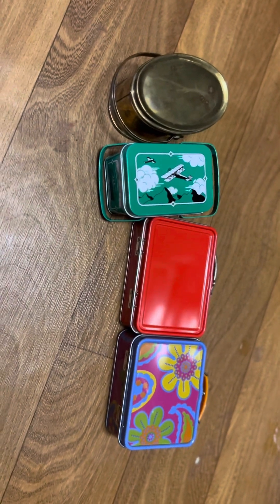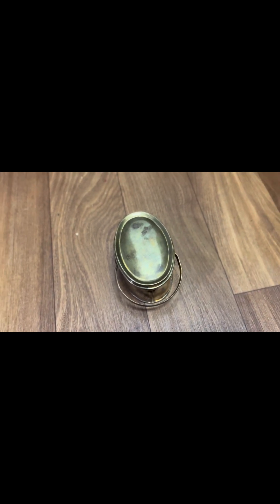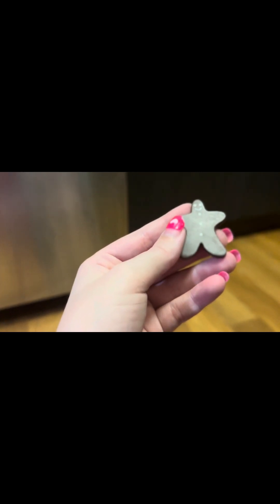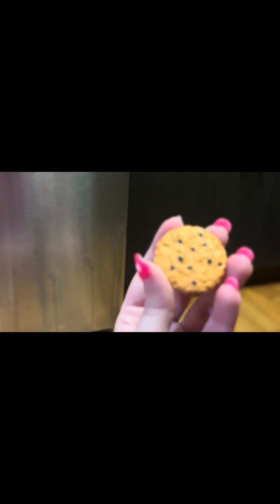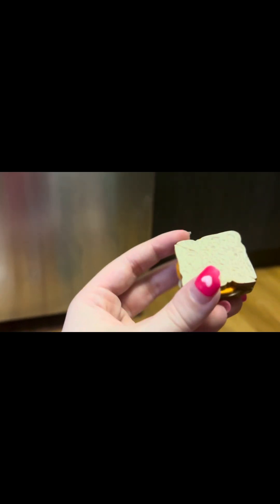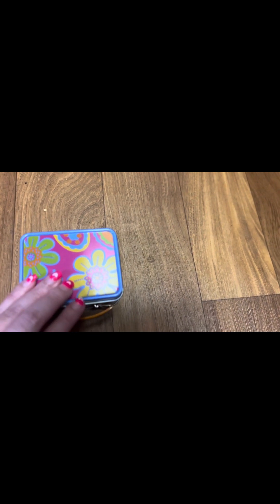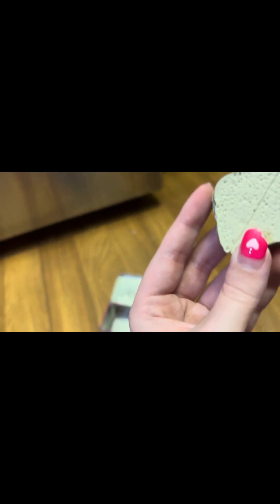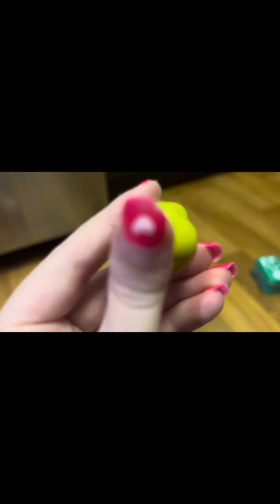All of my American Girl Historical Lunchboxes — Review By Touch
Going over by touch all of my American Girl doll lunchboxes from the historical line including Samantha’s, Kit’s, Molly’s and Julie’s.